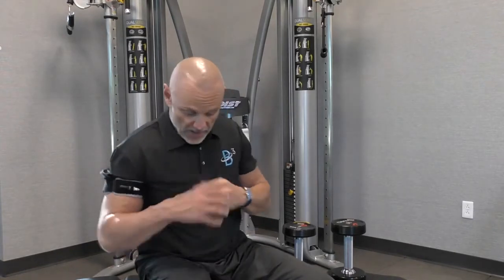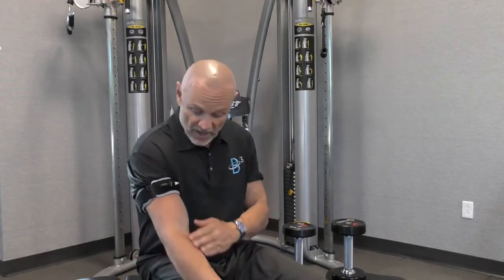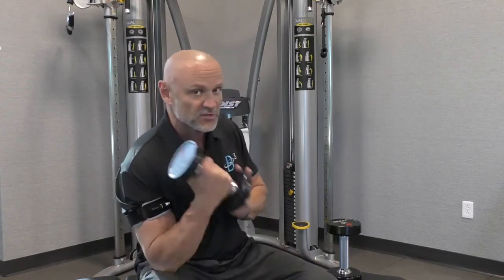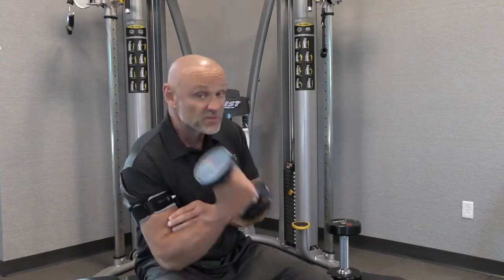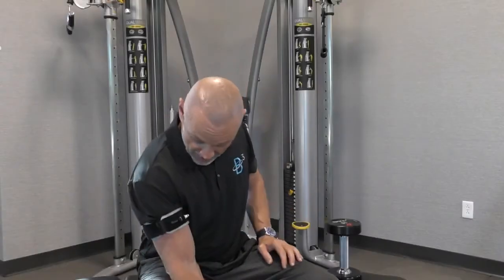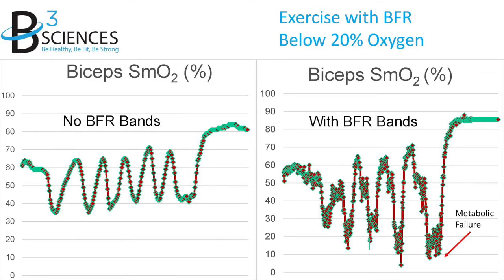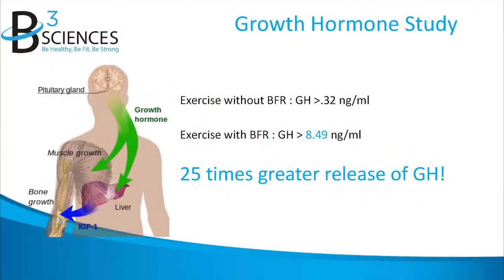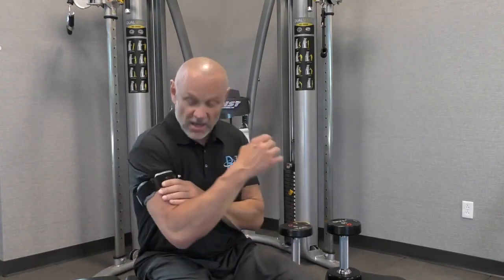How the B3 Bands Work